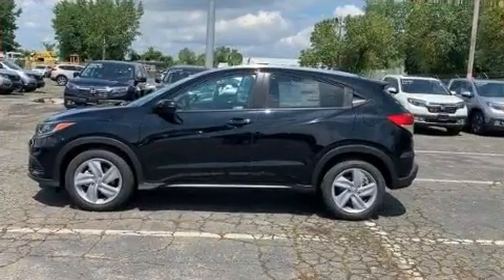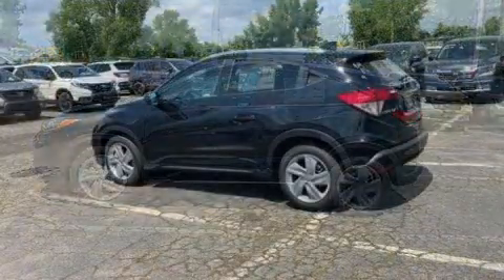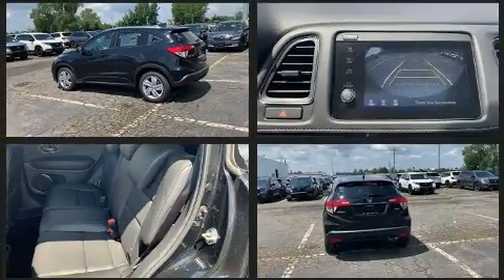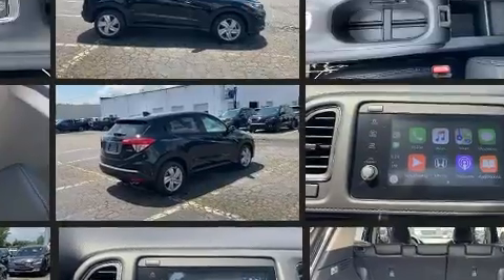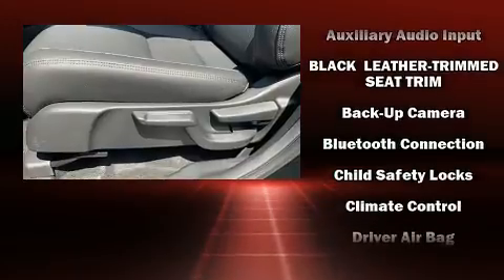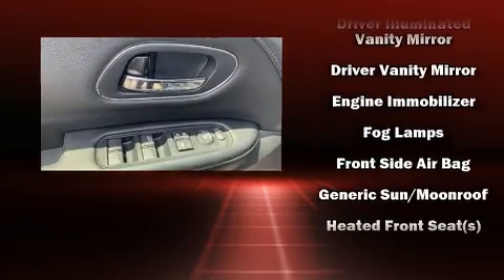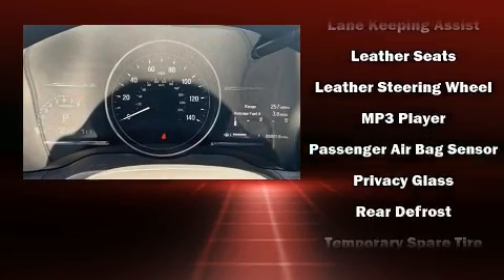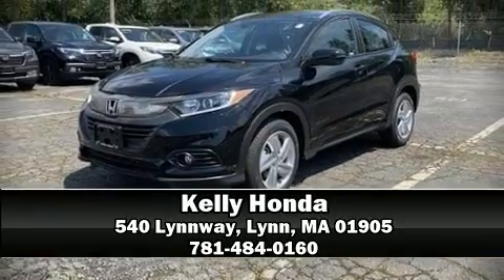2019 Honda HR-V EX-L AWD in Lynn, MA 01905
Kelly Honda
540 Lynnway

Take command of the road in the 2019 Honda HR-V. Smooth gearshifts are achieved thanks to the 1.8 liter 4 cylinder engine, and all wheel drive keeps this model firmly attached to the road surface. A wealth of standard features means that you no longer have to sacrifice. Such as cruise control, a rear window wiper, 1-touch window functionality, a tachometer, a trip computer, heated seats, remote keyless entry, and more. Features such as automatic climate control and leather upholstery prove that economical transportation does not need to be sparsely equipped. For drivers who enjoy the natural environment, a power moon roof allows an infusion of fresh air. Audio features include an AM/FM radio, steering wheel mounted audio controls, and 6 speakers, providing excellent sound throughout the cabin. Honda ensures the safety and security of its passengers with equipment such as: dual front impact airbags with occupant sensing airbag, front side impact airbags, traction control, brake assist, a security system, and 4 wheel disc brakes with ABS. Electronic stability control ensures solid grip atop the road surface, no matter how challenging the driving conditions. Our sales reps are extremely helpful & knowledgeable. They'll work with you to find the right vehicle at a price you can afford. Come on in and take a test drive!